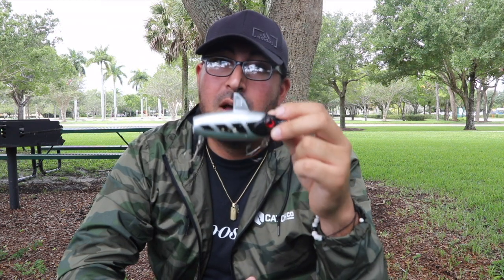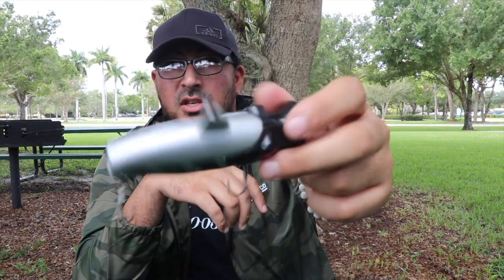Crystal Clear Under Water Ocean Footage!! MAHI, SNAPPER, BARRACUDA, TRIGGERFISH!!!!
In this video we capture Crystal Clear Under Water Ocean Footage!! MAHI, SNAPPER, BARRACUDA, TRIGGER FISH! The Eco Popper is so much fun to use! freshwater or saltwater!

Snapchat Tallfishermanj